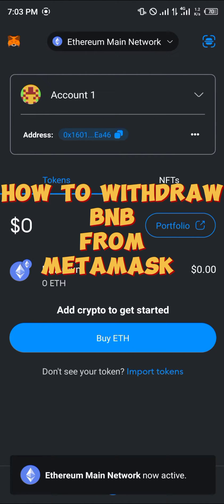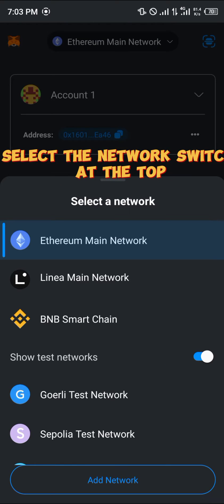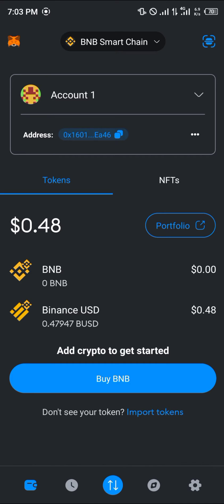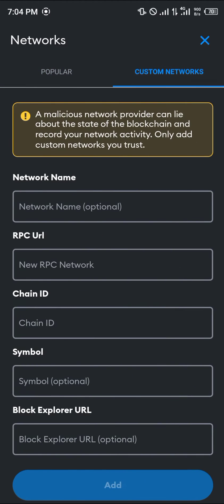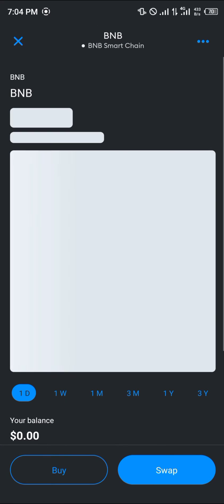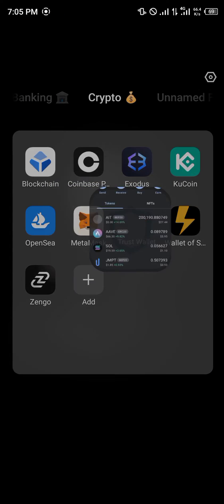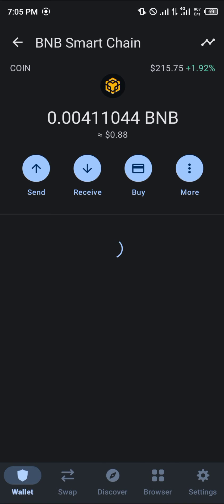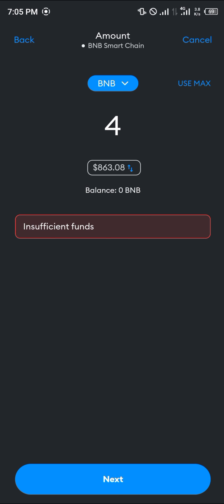How to Withdraw BNB from Metamask (Step by Step)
In this quick video, I will show you How to Withdraw Bnb from Metamask step by step.

How to Withdraw BNB from MetaMask | Step-by-Step Tutorial

Welcome to our comprehensive guide on how to withdraw BNB (Binance Coin) from MetaMask to Binance. In this tutorial, we will walk you through the step-by-step process, ensuring you have a clear understanding of how to withdraw funds from your MetaMask wallet and transfer BNB to your Binance account.

MetaMask is a popular Ethereum wallet that allows users to securely manage their digital assets and interact with decentralized applications. Whether you're a beginner or an experienced user, our video will provide detailed instructions, making it easy for you to access your BNB tokens.

At the start of the video, we will explain the necessary prerequisites for withdrawing BNB from MetaMask. This includes ensuring you have a MetaMask wallet set up and connected to Binance. We will also cover the importance of verifying your MetaMask wallet and setting sufficient gas fees to ensure a smooth transaction.

Next, we will guide you through the process of transferring BNB from MetaMask to Binance. We will demonstrate two methods for this:

Method 1: Sending BNB from MetaMask to Binance directly:
1. Open your MetaMask wallet, ensuring it is connected to Binance.
2. Navigate to the "Send" section within your MetaMask wallet.
3. Enter the Binance address in the recipient field. Make sure to double-check the address for accuracy.
4. Specify the amount of BNB you wish to transfer.
5. Review the transaction details and confirm the transfer.
6. Wait for the transaction to be processed and verified on the Ethereum network.

Method 2: Withdrawing BNB from MetaMask to Binance via the Binance Smart Chain (BSC):
1. Open your MetaMask wallet and switch to the Binance Smart Chain network.
2. Click on the "Send" tab within your MetaMask wallet.
3. Enter your Binance BSC address in the recipient field.
4. Fill in the required details, including the amount of BNB you want to transfer.
5. Review the transaction details and confirm the transfer.
6. Wait for the transaction to be processed and confirmed on the Binance Smart Chain.

To ensure a smooth transfer, we will provide tips on setting appropriate gas fees and explain the gas fee structure on the Ethereum network and Binance Smart Chain.

Furthermore, if you are looking to withdraw BNB from other platforms like KuCoin, we will briefly discuss the process of withdrawing BNB from KuCoin to MetaMask, and then transfer it from MetaMask to Binance.

By the end of this video, you will have a complete understanding of how to withdraw BNB from MetaMask and transfer it to Binance, using both direct transfer and Binance Smart Chain methods. You'll also gain insights into withdrawing BNB from KuCoin to MetaMask.

Remember, keeping your crypto assets safe is crucial. Be diligent when double-checking addresses and use secure networks when making transactions. Follow our step-by-step guide, and you'll be withdrawing BNB from MetaMask like a pro in no time!

Timestamps:
0:00 - Introduction
0:45 - Prerequisites for Withdrawing BNB from MetaMask
1:30 - Method 1: Sending BNB from MetaMask to Binance directly
3:15 - Method 2: Withdrawing BNB from MetaMask to Binance via Binance Smart Chain (BSC)
5:20 - Tips for Appropriate Gas Fees and Gas Fee Structure
6:30 - Withdrawing BNB from KuCoin to MetaMask and transferring to Binance
7:45 - Conclusion